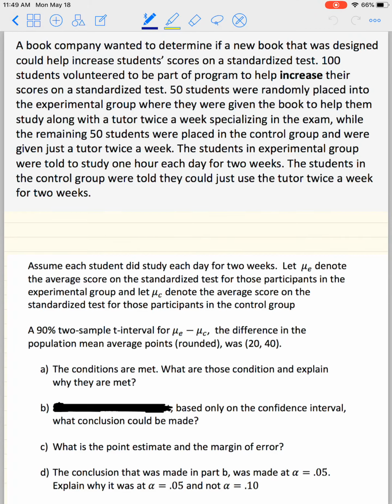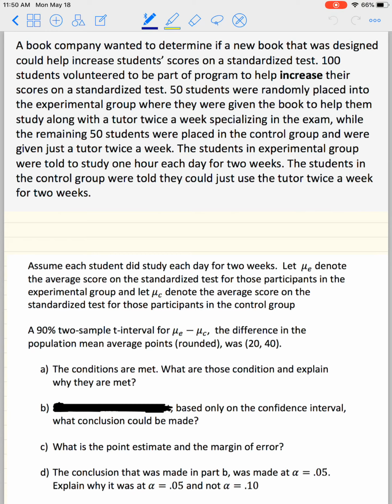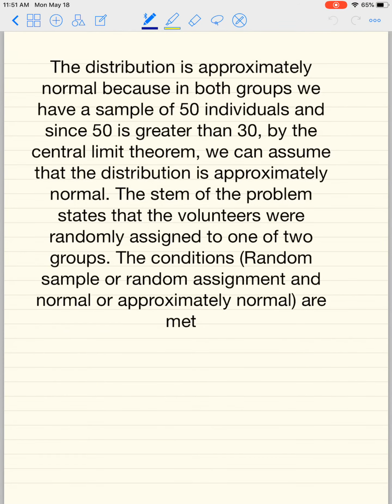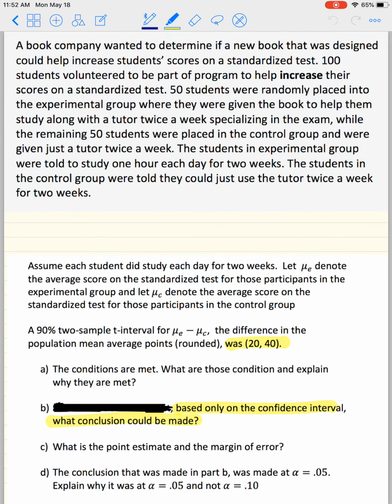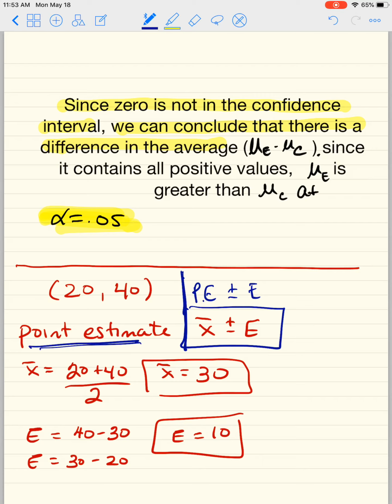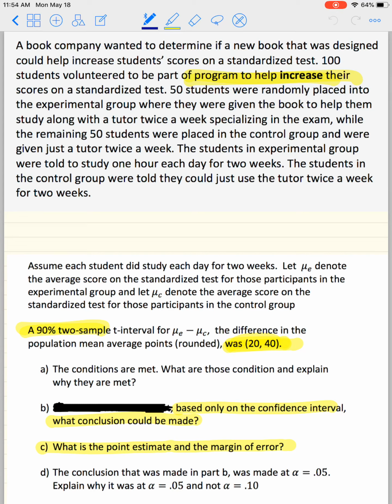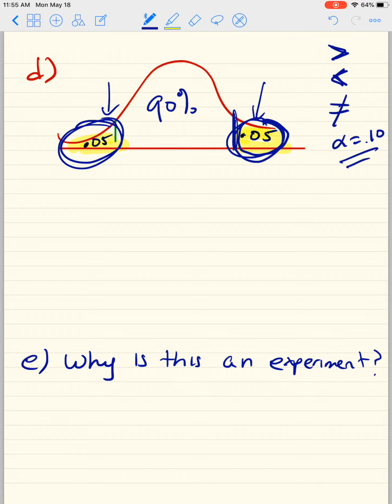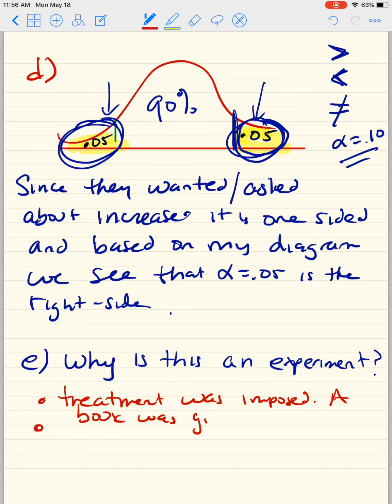AP 2020 Statistics Sample Question